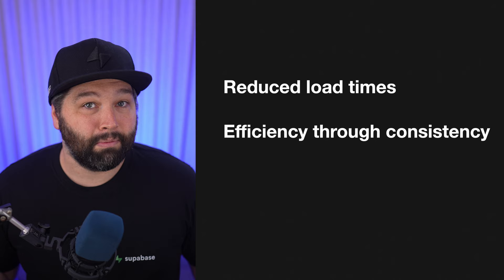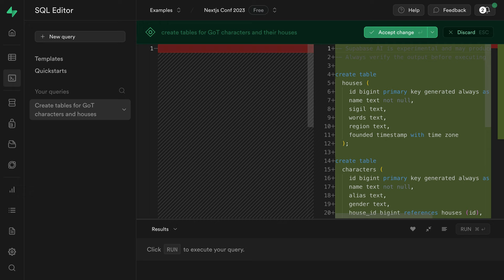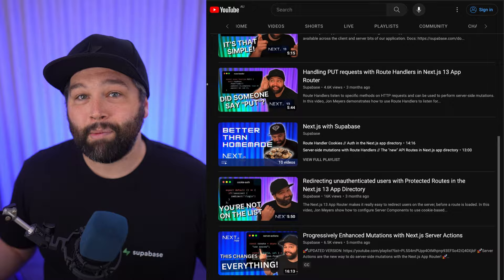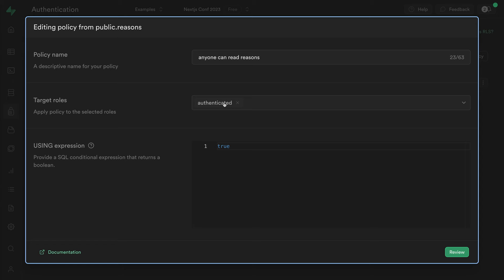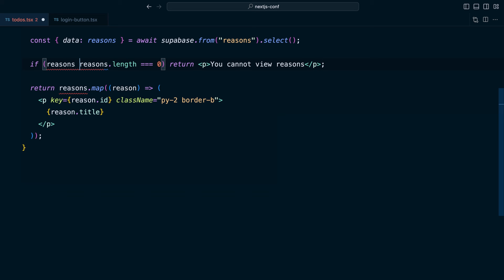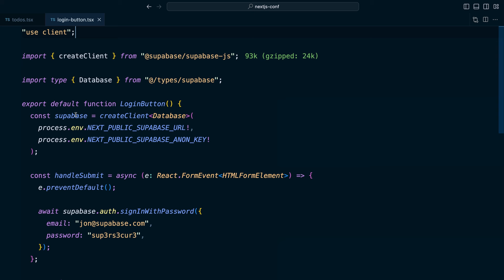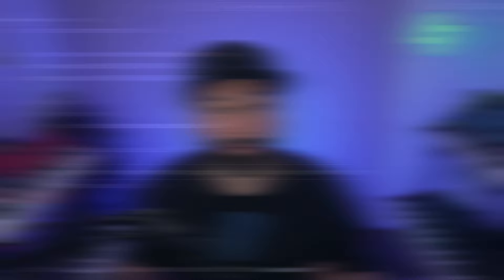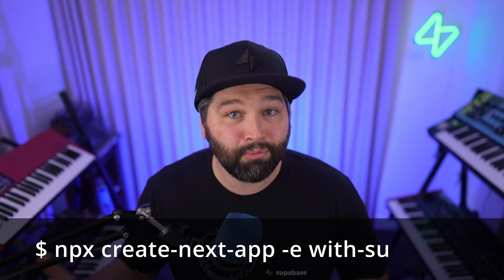Efficiency at scale with Next.js and Supabase (Jon Meyers)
Next.js and Supabase is the default stack for anything we build at Supabase. In this talk, Jon will take you on a whirlwind tour of how we use these tools together to improve our efficiency across the team and community, and how you can do the same with the new SSR package.